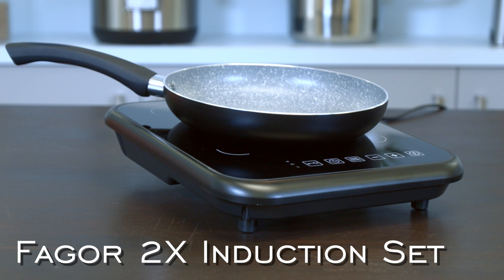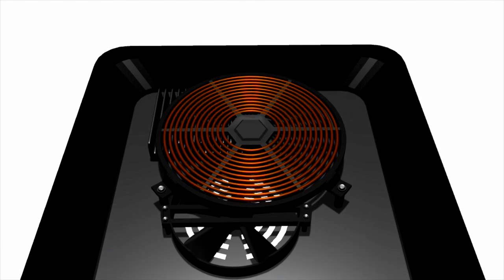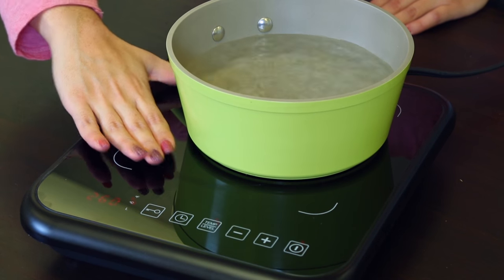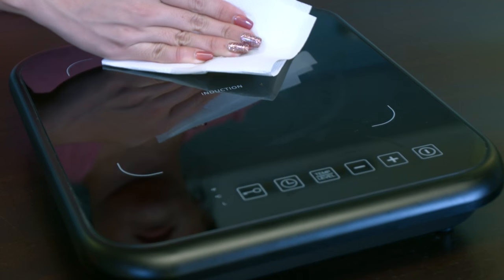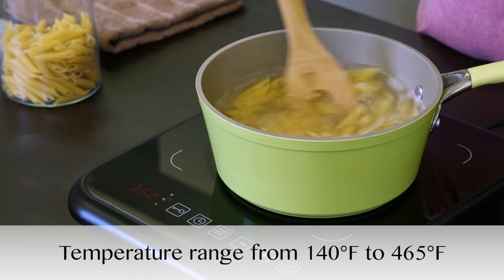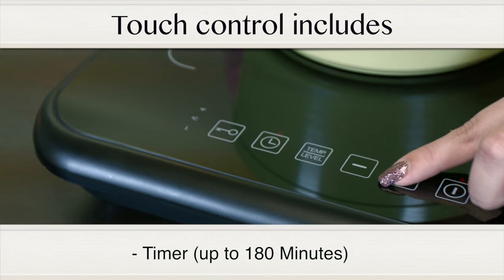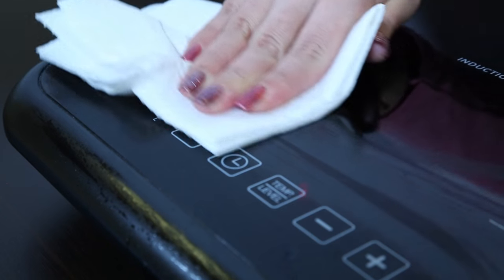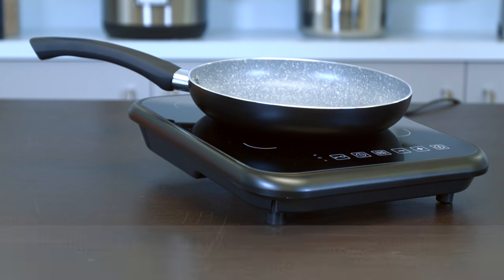2x Induction Set in 1 minute video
About this video: The 2X Induction Set is a great introduction to induction with its sleek design and modern technology.
Learn about the features and benefits of this amazing unit.